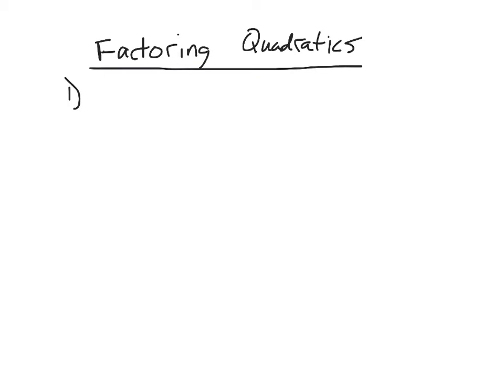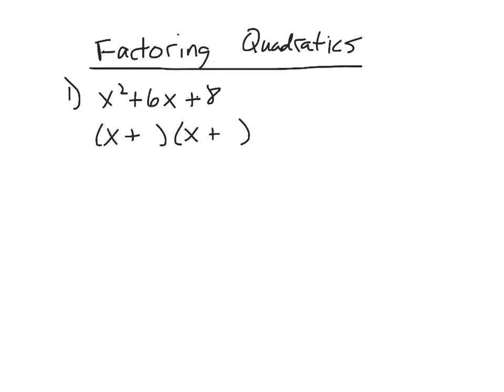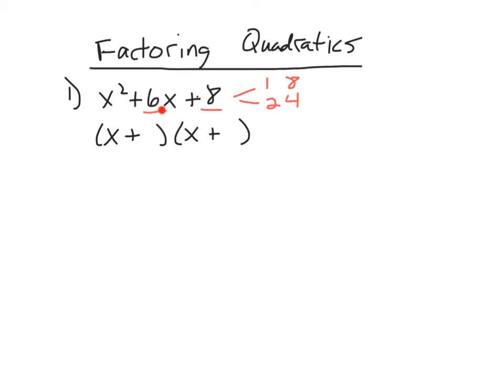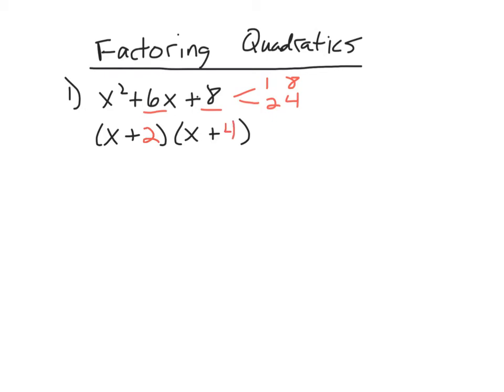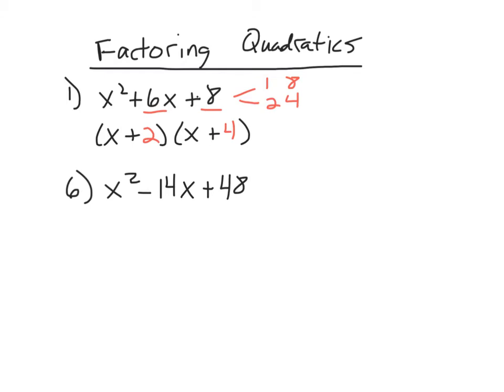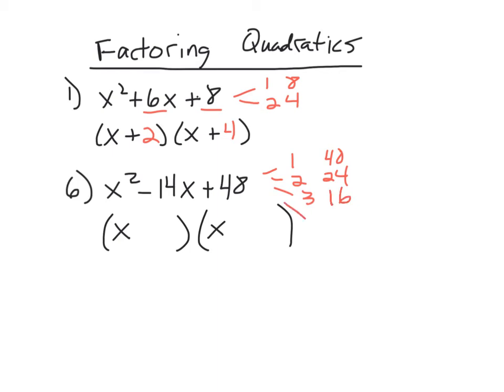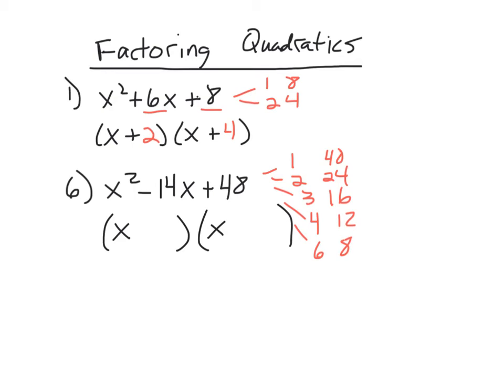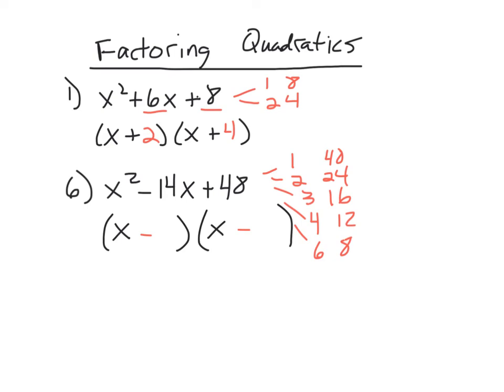Factoring Practice worksheet